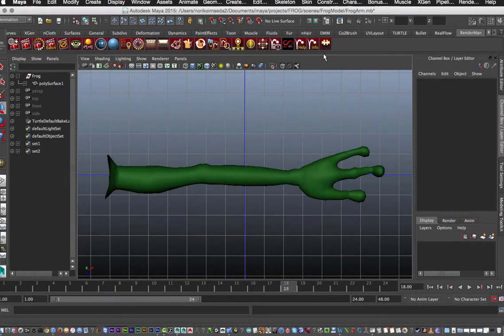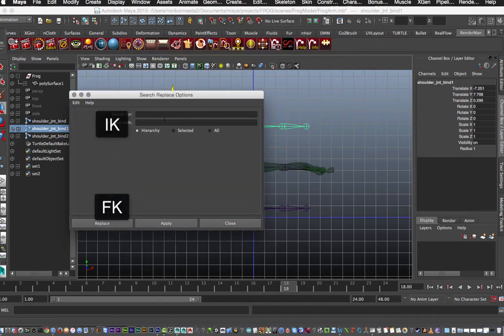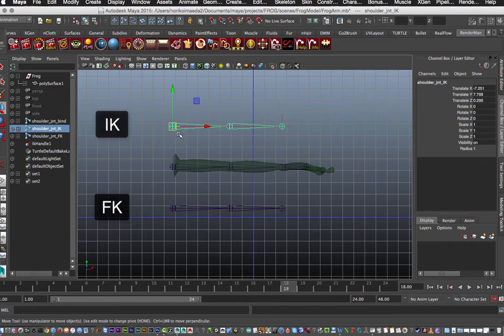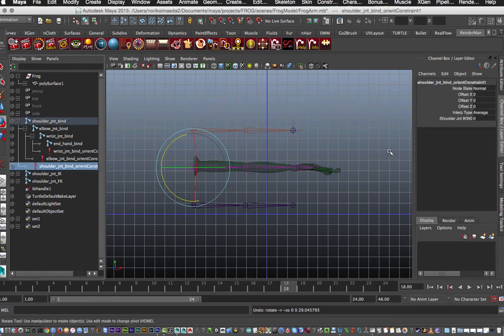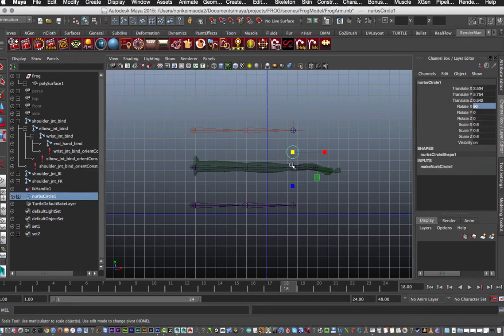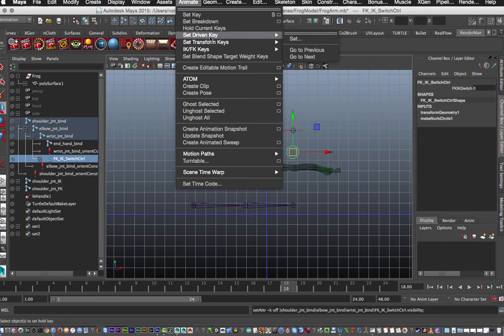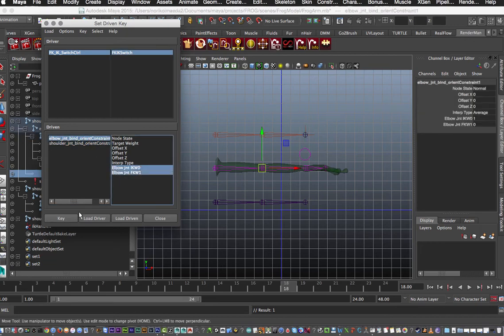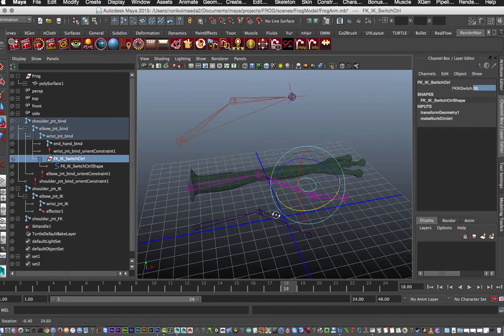FKIK Tutorial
Maya 2015 FK /IK Switch Tutorial